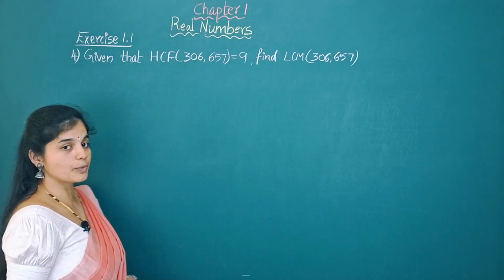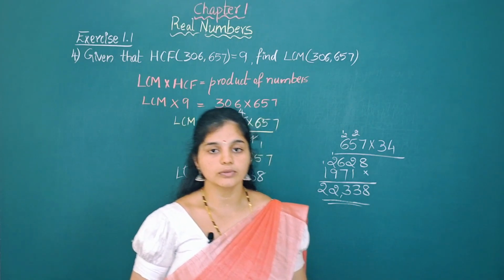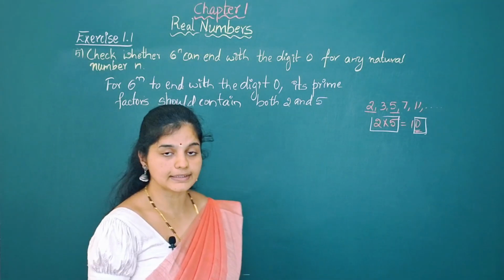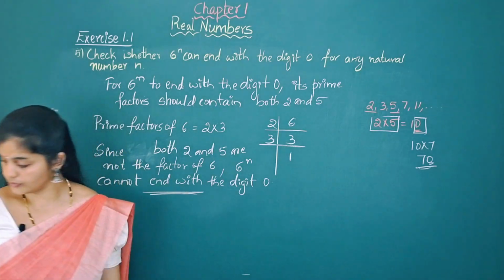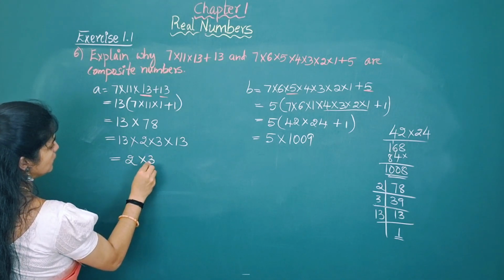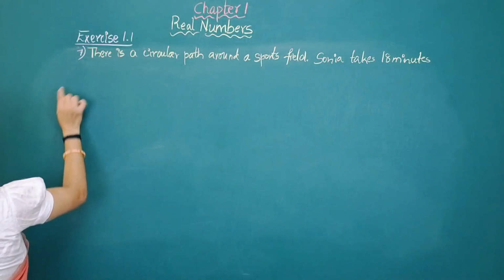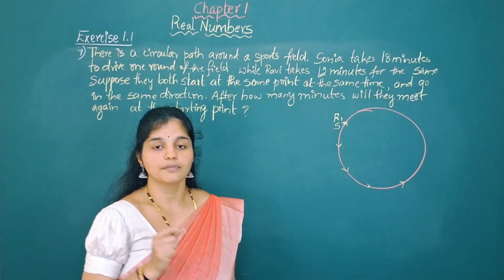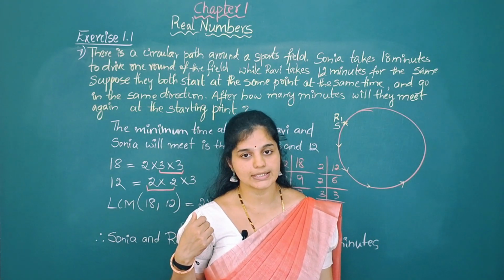Exercise -1.1, Q4 to Q7 | Real Numbers Class 10 NCERT Maths Chapter 1 | Class-10 Problems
Exercise -1.1, Q4 to Q7 | Real Numbers Class 10 NCERT Maths Chapter 1 | Class-10 Problems | CBSE/NCERT

CHANNEL DESCRIPTION :
                         Education is a basic right of every individual. We believe everyone should get equal chance to pursue their dreams and achieve their potential. We are passionate and motivated towards providing quality content that can help you in your preparation for the Pre university Board exams, CET, NEET and JEE examinations.
We furnish/provide detailed explanation of Class 10, class 9 and class 8 mathematics and science, important questions and MCQ's. We facilitate/ease your preparation for CBSE Board Exams, ICSE Board Exams, Karnataka Board Exams and School Exams for grade 8, grade 9 and grade 10.
We intend to cover the NCERT chapters with clearcut explanations in both Kannada and English languages and to provide complete solutions to NCERT questions. Our video solutions will aid the preparation of aspirants for their examinations.

Vicheth Kumar
Mangalore (India)

class 10 maths chapter 10 exercise
real numbers
real numbers 10th class
real numbers class 10 important questions
real numbers class 10 one shot
real numbers class 10 practice
real numbers class 10 cbse one shot
real numbers introduction
Exercise 1.1 Class 10 Maths
Class 10th maths exercise 1.1
Class 10 Maths Questions
Maths Questions and Answers
High-school Classes
Maths 10th Classes
Maths Problems
Class 10th maths Problems and Solutions
Maths Questions and Solutions
class 10 Question 1
real number class 10 one shot
real number class 10 ncert
real number class 10 dear sir
real number class 10 introduction
real number class 10 cbse
real number class 10 chapter 1
Class 10 maths,maths ncert
Number System
Rational Numbers
real numbers